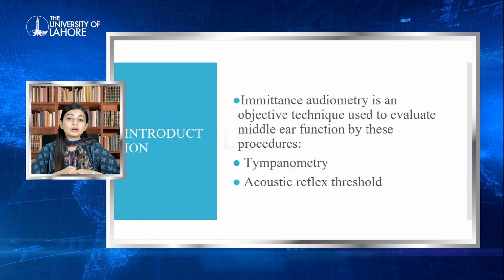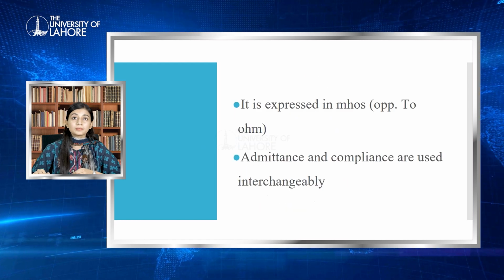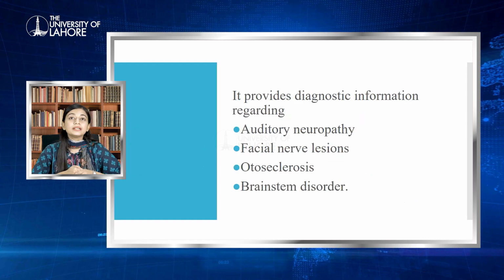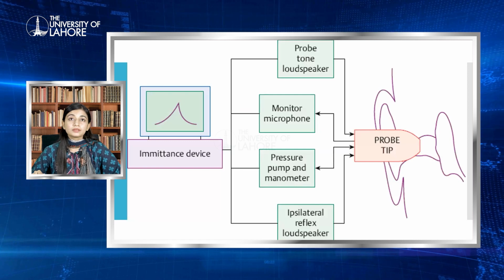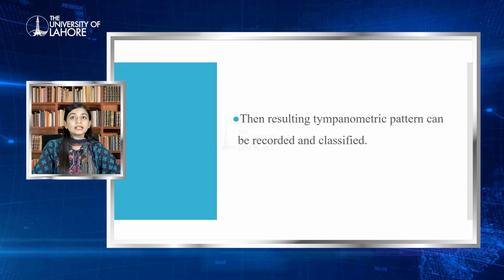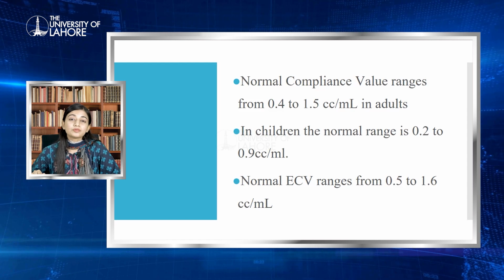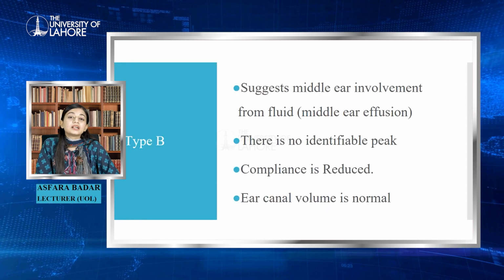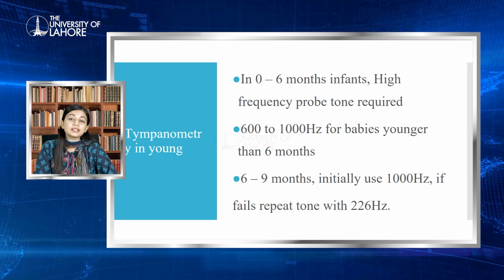Immittance Audiometry by Ms. Afsara Badar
Immittance audiometry is an objective technique that evaluates middle ear function by three procedures: static immittance, tympanometry, and the measurement of acoustic reflex threshold sensitivity.